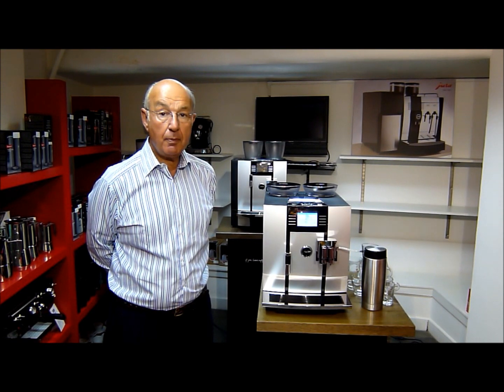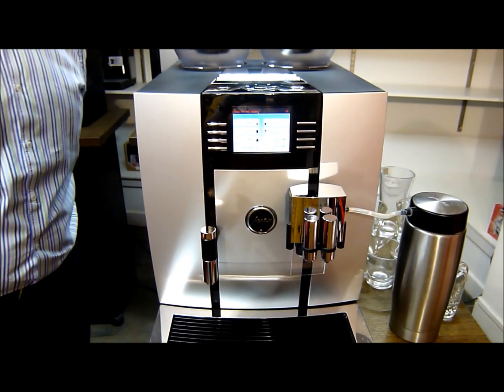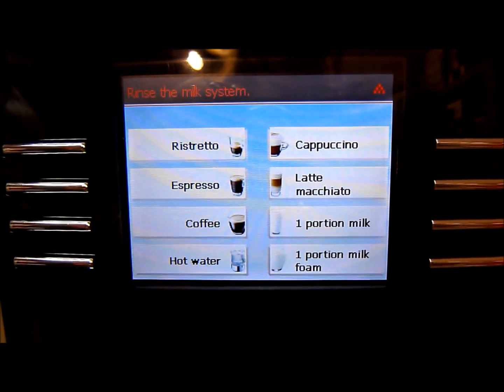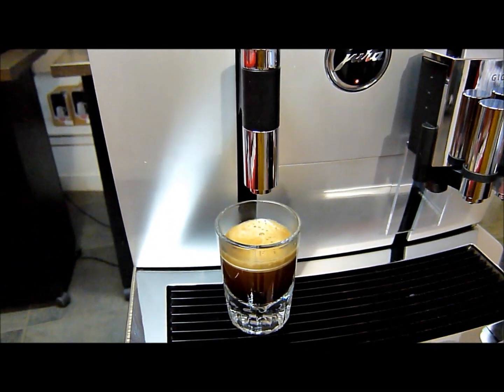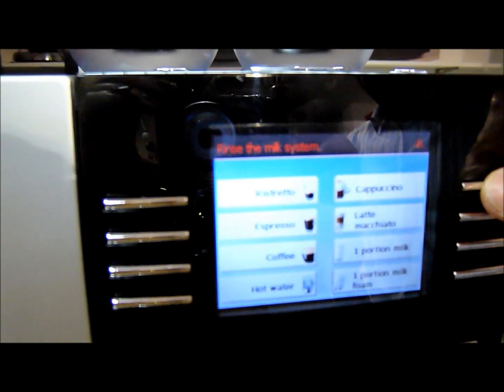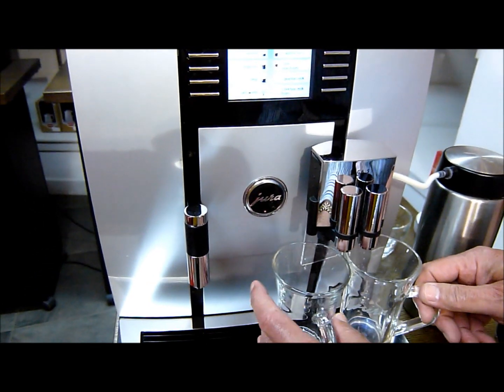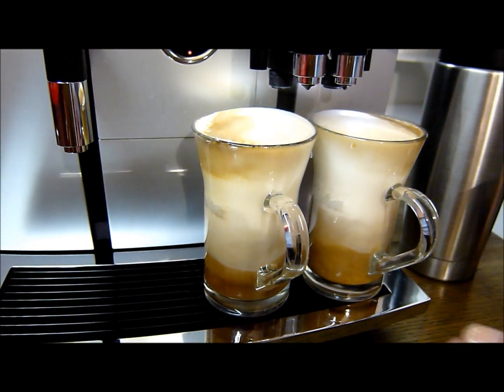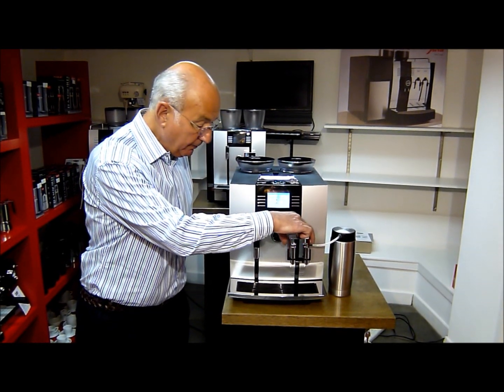Jura Impressa GIGA 5 Review